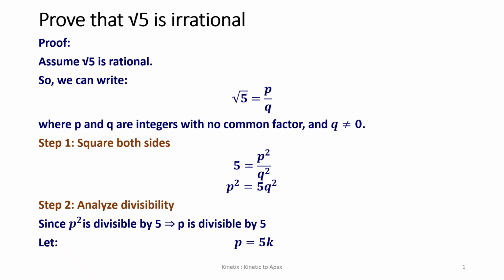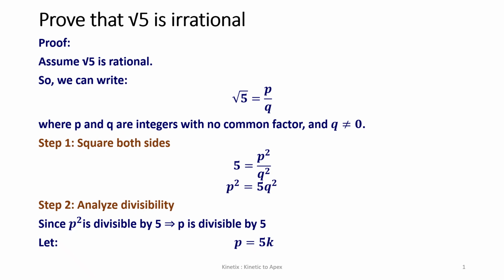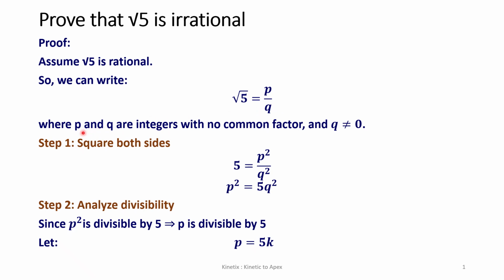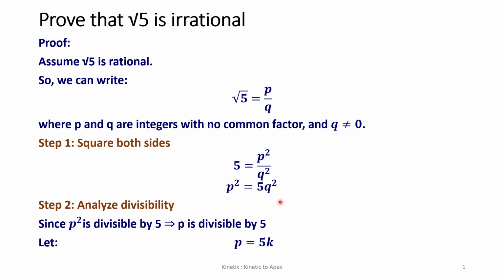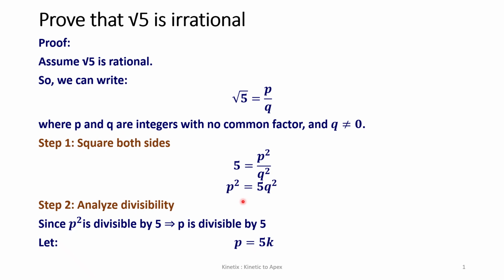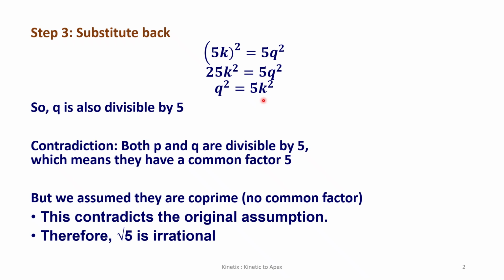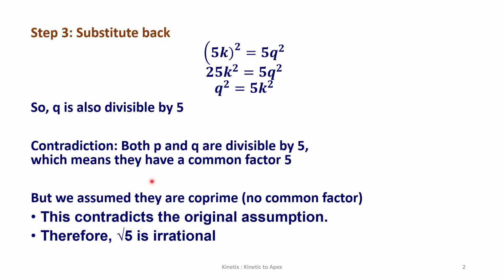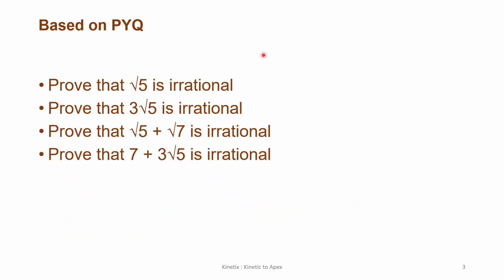√5 is an irrational number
The number √5 is an irrational number, which means it cannot be written as a fraction of two integers. This can be shown using Proof by Contradiction. We begin by assuming that √5 is rational and can be expressed as p/q in its lowest terms. Squaring both sides gives 5 = p²/q², or p² = 5q². This implies that p² is divisible by 5, so p must also be divisible by 5. Let p = 5k; substituting back gives 25k² = 5q², which simplifies to q² = 5k². This shows that q is also divisible by 5. Thus, both p and q have a common factor of 5, which contradicts the assumption that the fraction was in lowest terms. Therefore, √5 is irrational.